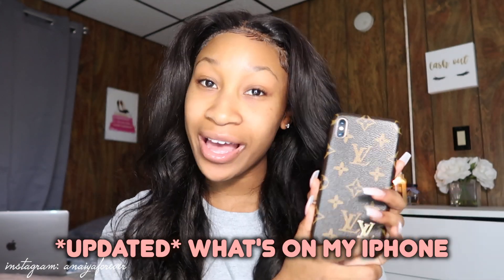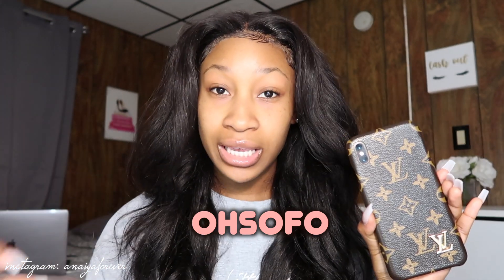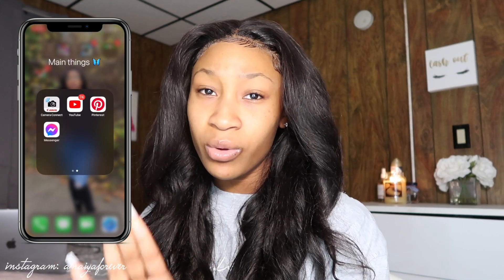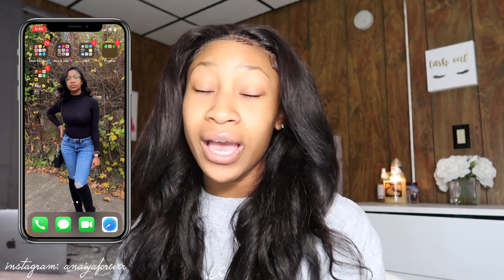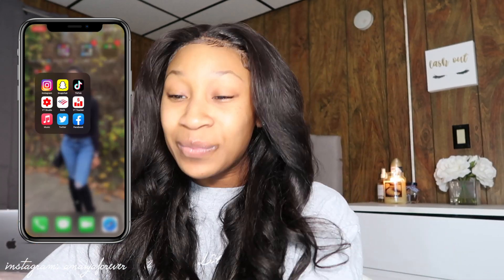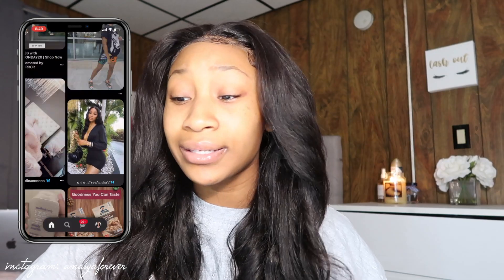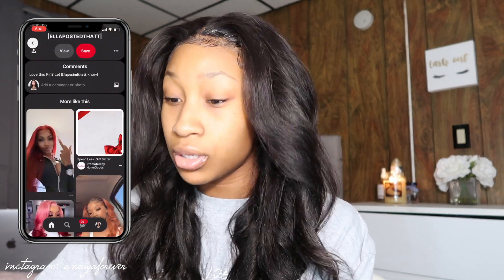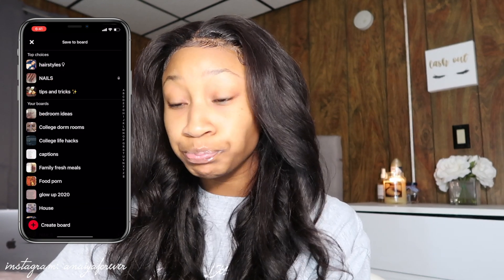VLOGMAS DAY 3 ❤️ : WHATS ON MY IPHONE XS MAX?! *updated* IOS14 | Anaiya Forever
Hey babes in today’s video I shared with you all an updated whatsonmyiphone video and I hope you all enjoyed ! please remember to like comment and subscribe because we are on the road to 15k! love you alll. comment down below how you're enjoying vlogmas ❤️

Phone case; instagram @ohhofo.official

♡ I N S T A G R A M | @ANAIYAFOREVER
♡ T W I T T E R | @ANAIYAFOREVER
♡ S N A P C H A T | @ANAIYA2K15

FAQ: Age: 19
Camera: IPHONE XS MAX/CANON G7X MARK II